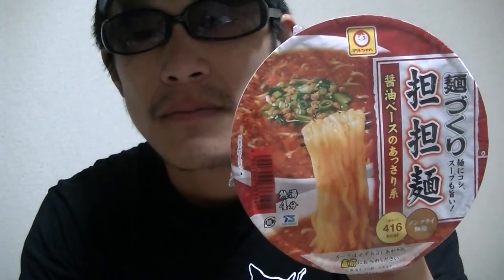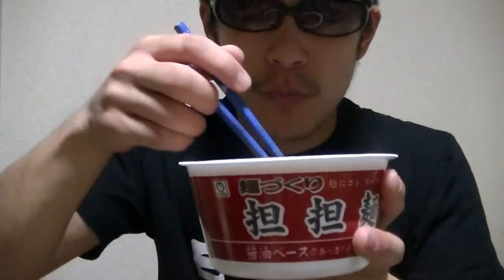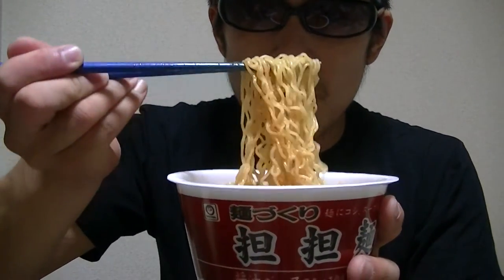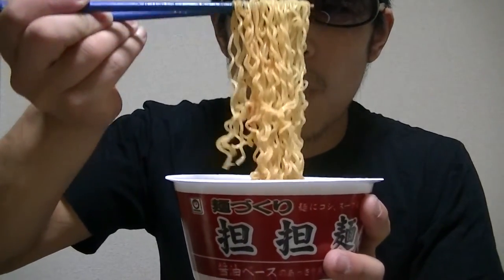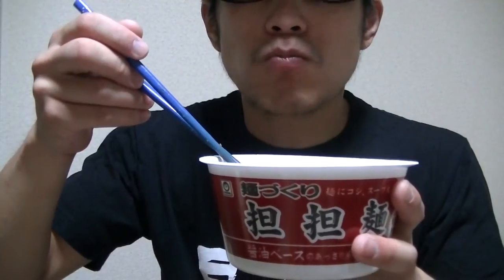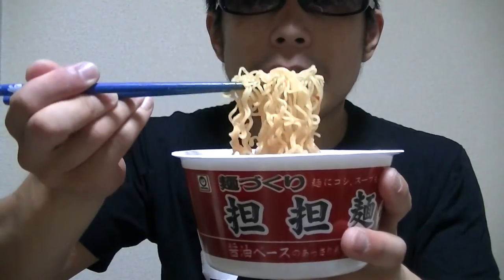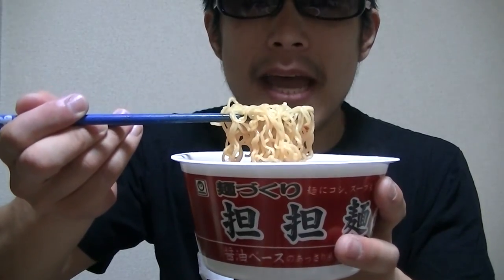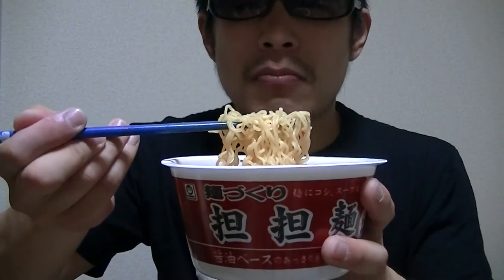Japanese instant dandan noodle cup!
This video's showing you guys a Japanese instant dandan noodle cup!
Dan dan noodle's a Chinese dish & called "tan tan men" in Japanese. The word "men" is a Japanese word which means "noodle" in English.
By the way, dandan noodle's also know as "responsible people noodle" in English.